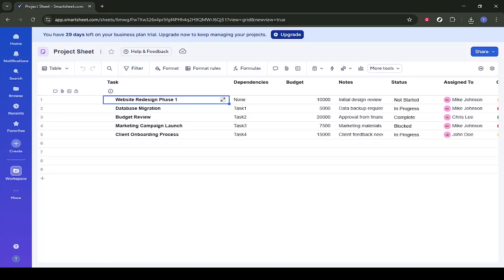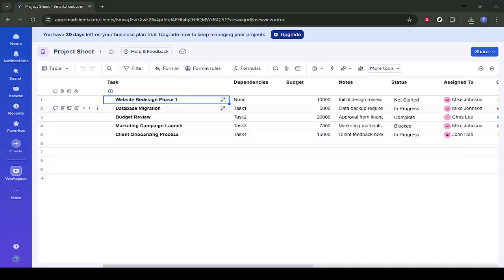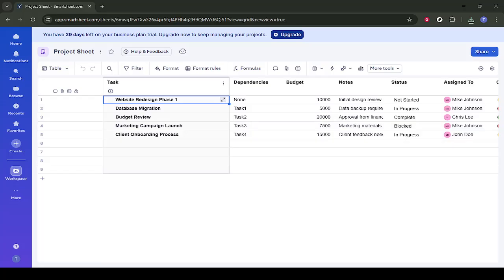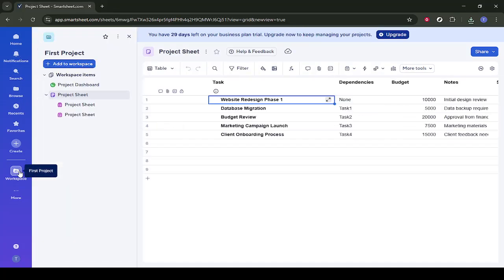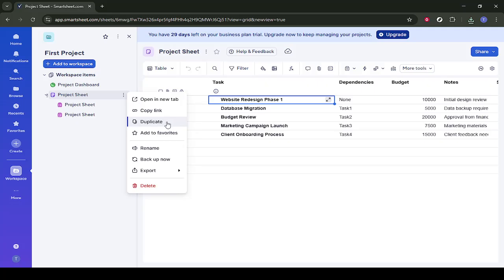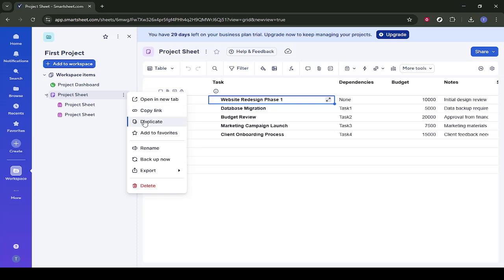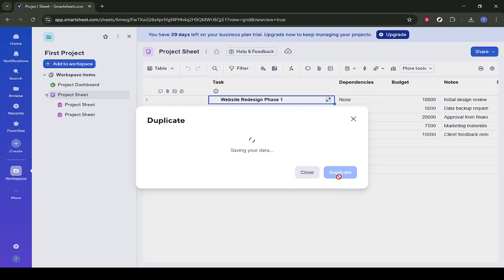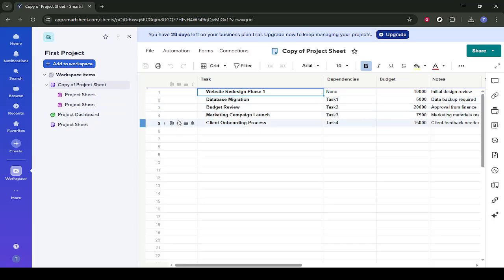How To Duplicate A Sheet In Smartsheet [2026 Guide]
In today's video we cover: smartsheet tutorial, duplicate sheet, smartsheet tips, project management tool, workflow automation, smartsheet guide, how to use smartsheet, spreadsheet duplication, productivity tools, smartsheet features, collaborative work, efficient workflows, sheet management, project tracking, online collaboration, smartsheet for beginners, task management, team collaboration, smartsheet tricks

-Google Drive
-Google Meets
-Google Sheets
-Google Chrome
-Google Forms
-Google Gmail